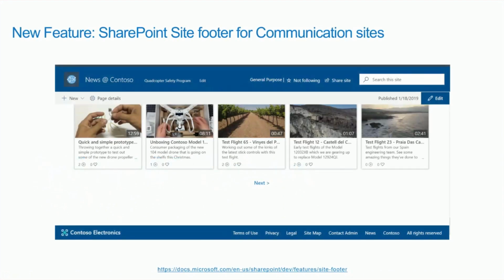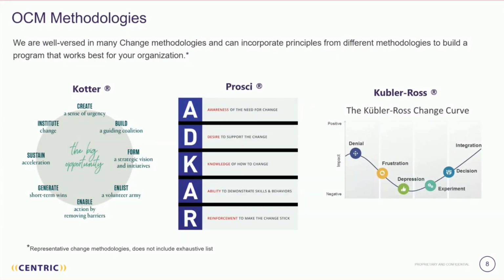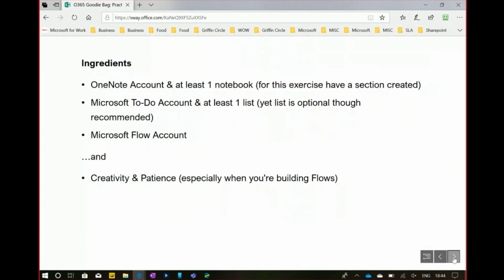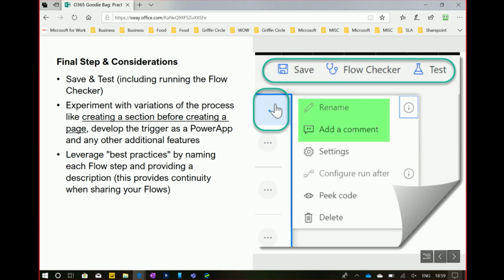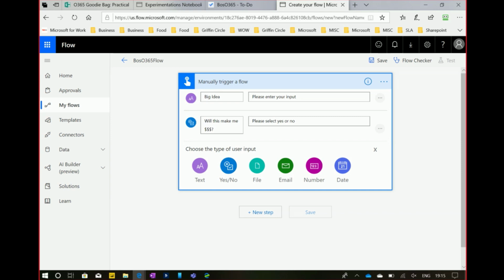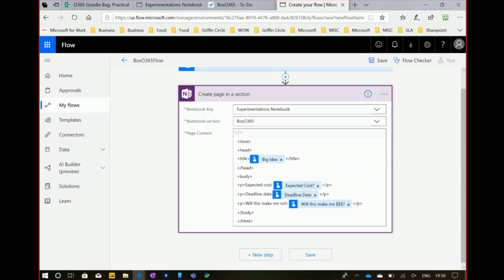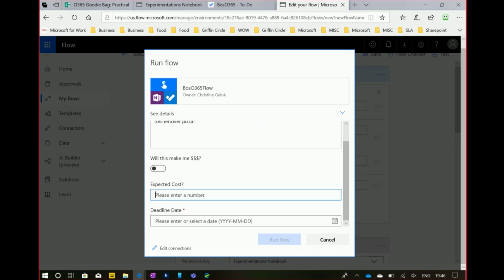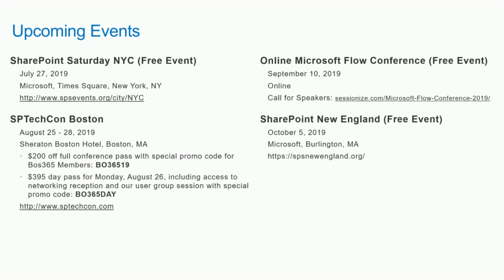O365 Goodie Bag: Practical examples using OneNote, To-Do, & Microsoft Flow with Christine Geluk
Boston Office 365 User Group July 2019 Session

Presented by Christine Geluk

Chrissy will share at least two (2) examples that you can immediately apply yourself. The first example demonstrates on how to automate a content workflow using OneNote, To-Do and Microsoft Flow. Depending on your specific uses, this technique could be helpful when at conferences. The other example will include using Power BI as a competitive intelligence (CI) tool, specifically with patent information.

In addition to providing step-by-step instruction, Chrissy with the hopeful support of the "demo gods" (ha ha) will include a live demonstration. Besides the techniques and live demonstration, Chrissy hopes to share some gems of wisdom she learned building both.